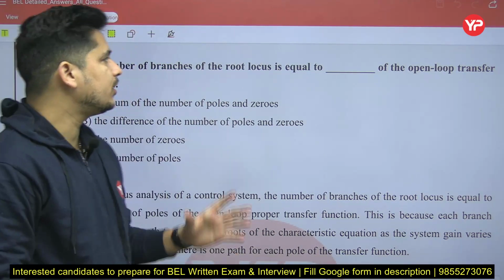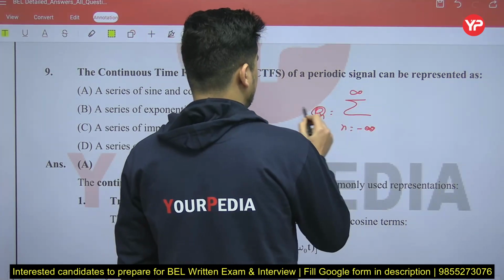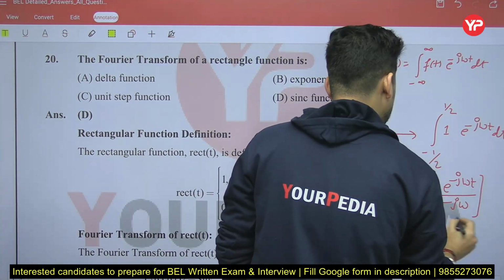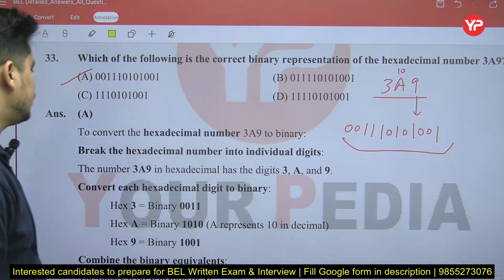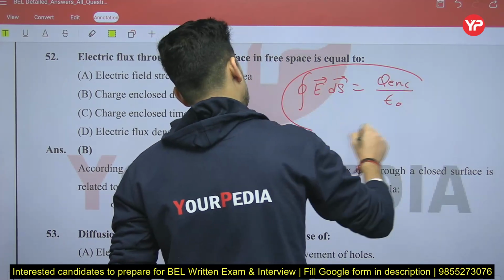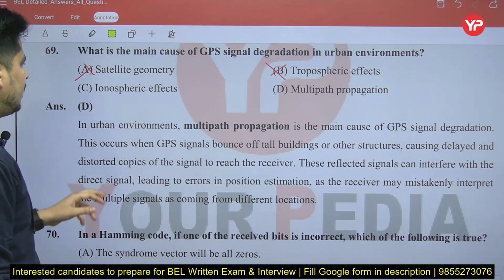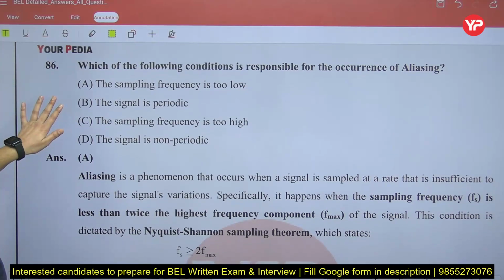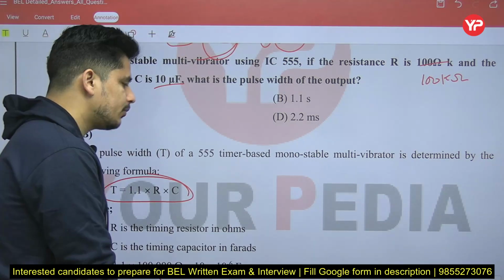Marathon session | BEL Electronics 2023 PYQ 100 qs detailed solutions Probationary Engineer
Marathon session | BEL Electronics 2023 PYQ 100 qs detailed solutions Probationary Engineer | How BEL PE exam preparation is different from GATE | BEL Recruitment Notification 2025 | Live classes from 15 Jan | BEL Micromodule launched | All details related to module 2025 recruitment | Bumper jobs for Mechanical & Electronics Engineers in BEL (Bharat Electronics Ltd.) | Exam In March